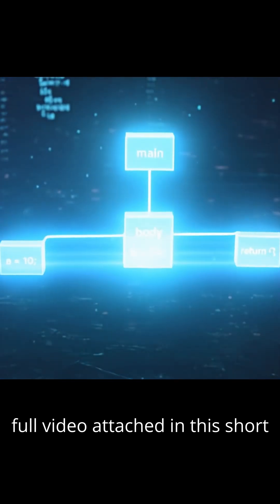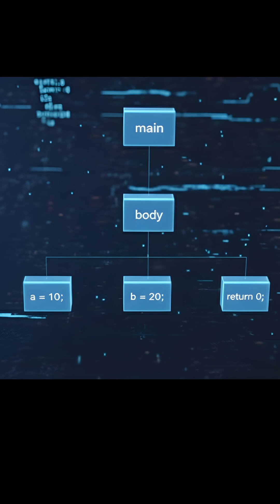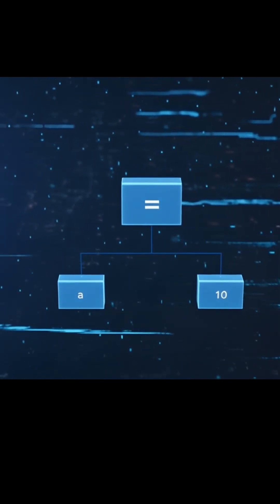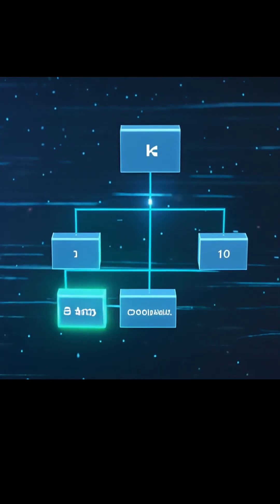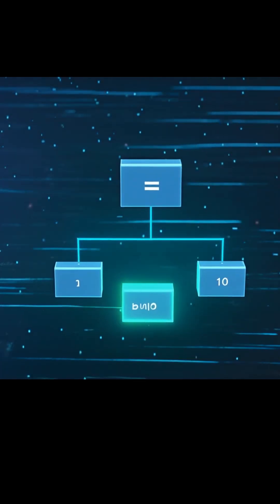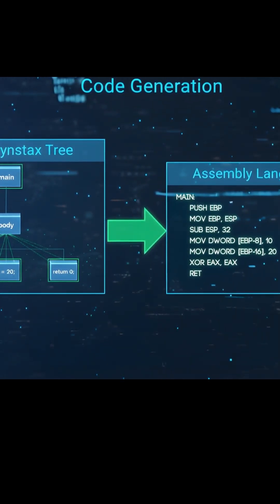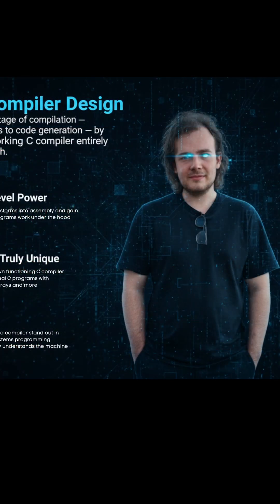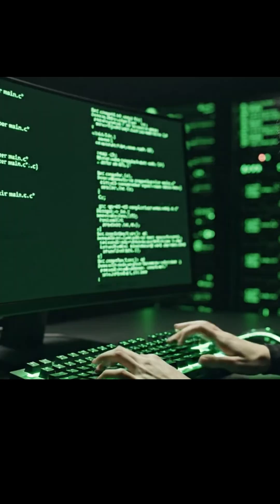How Do Compilers Work?